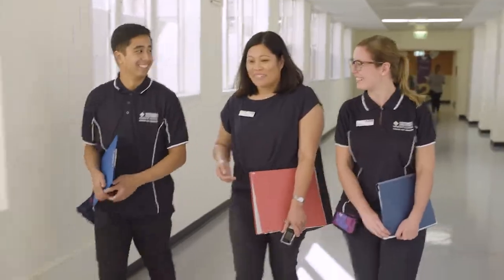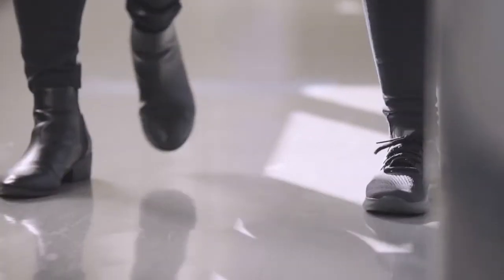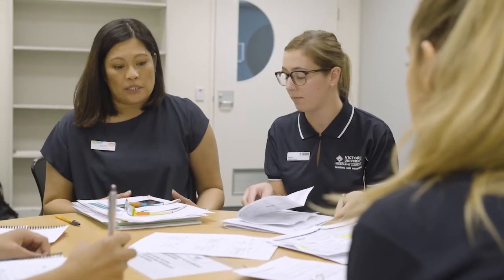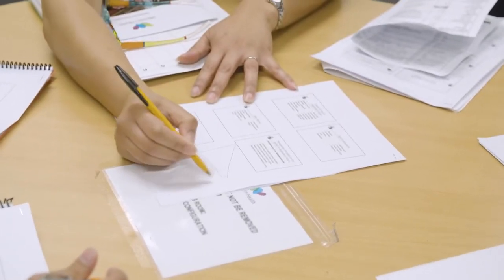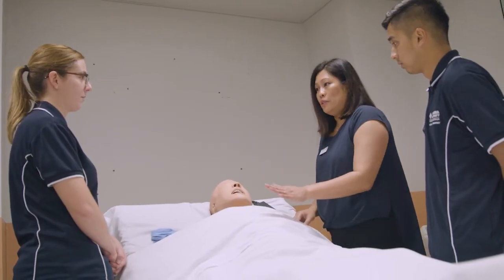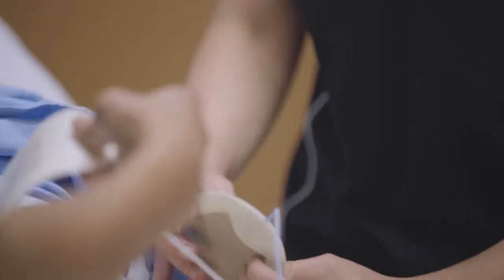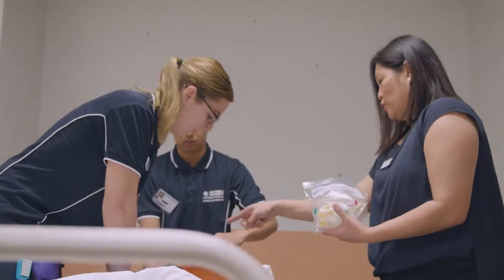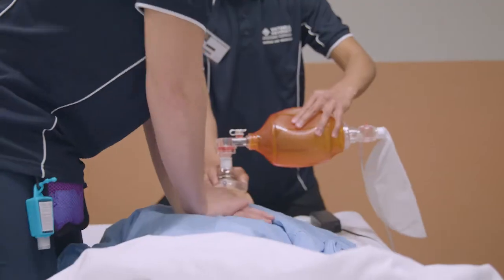VU's Industry Connections - Health & Biomedicine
Victoria Industry is connected to the Health & Biomedicine Industries, helping our students gain real world experience.